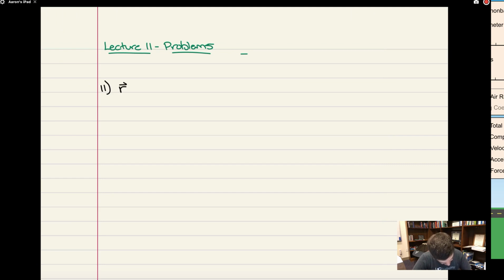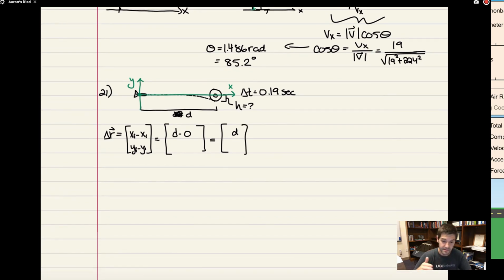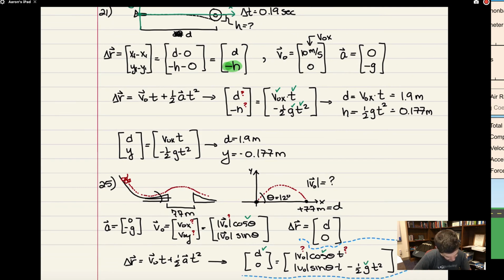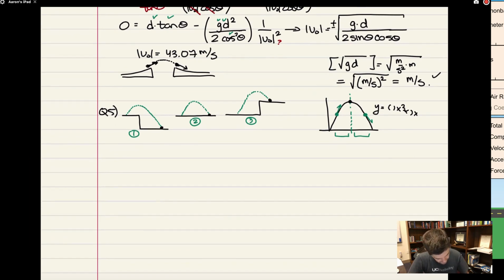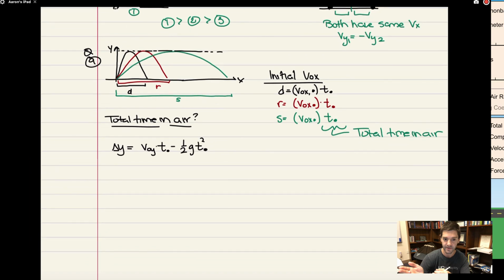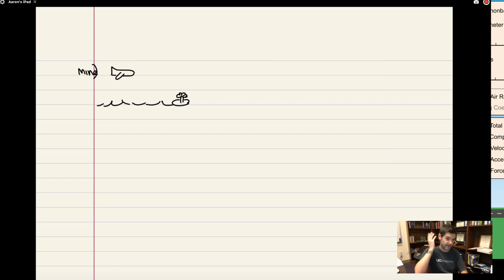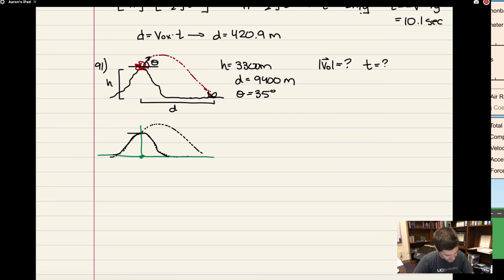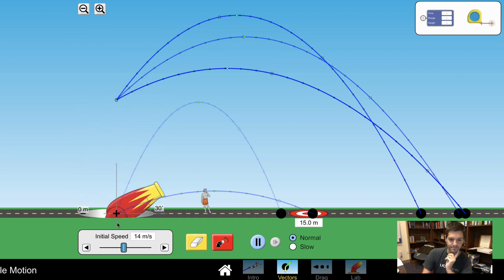Ph1F2020_Lec11 Projectile Motion Problems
Three lectures in one day!

Lecture 11: Projectile Problems
00:00 Chapter 4, Problem 11
07:20 Chapter 4, Problem 21
16:00 Chapter 4, Problem 25
28:20 Chapter 4, Question 5
34:38 Chapter 4, Question 9
51:10 Chapter 4, Problem I made up based on Question 7
58:20 Chapter 4, Problem 91
1:07:10 Exploring the maximum range of a projectile